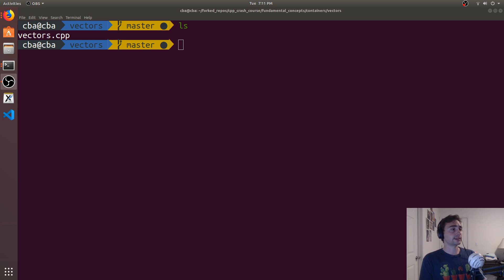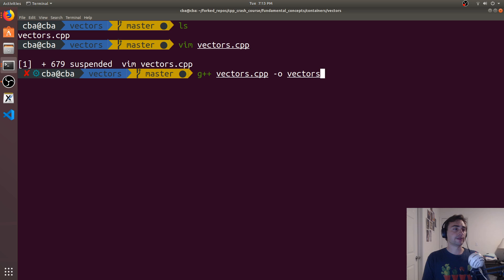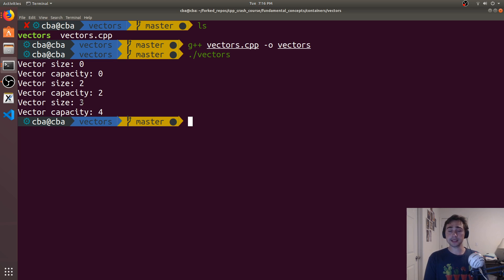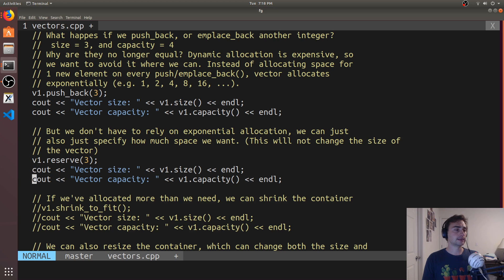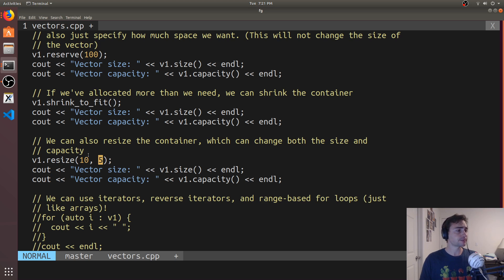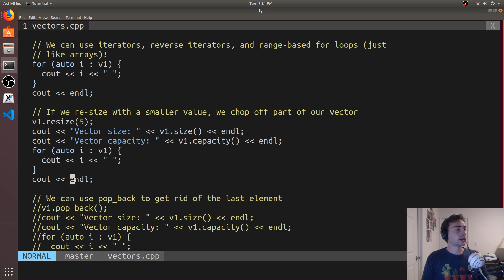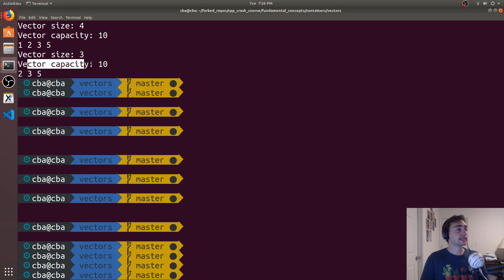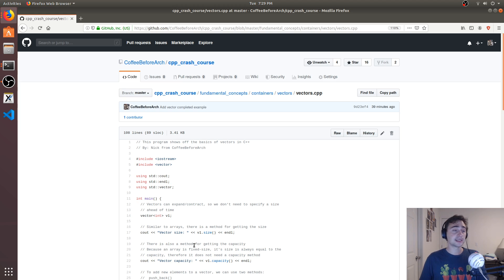C++ Crash Course (v2): Vectors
In this video we look at vectors, another STL container!